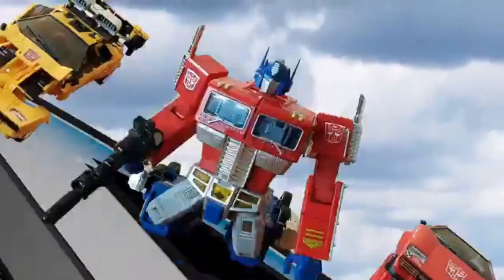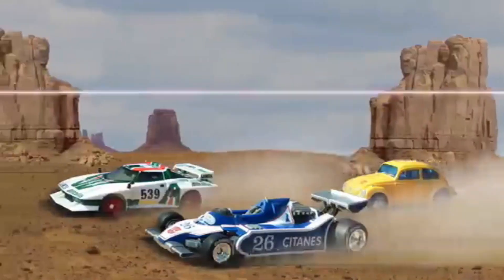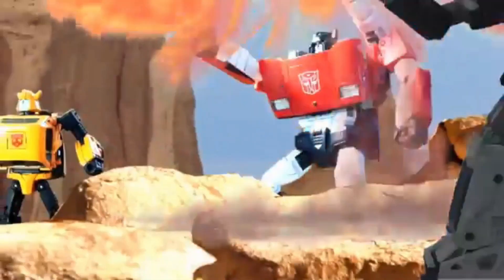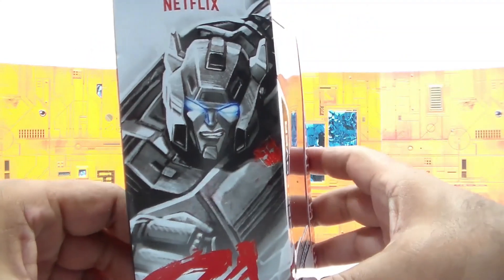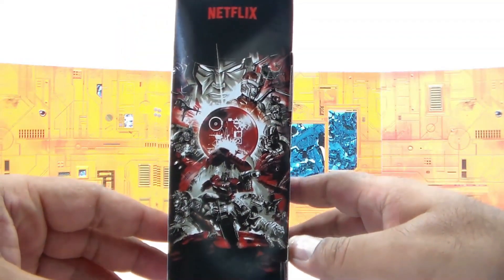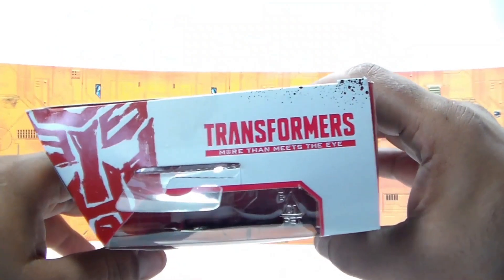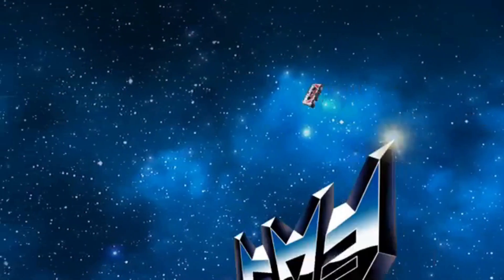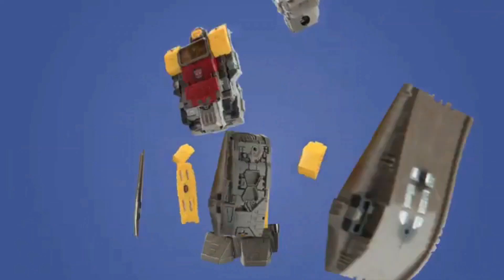deep cover highlight